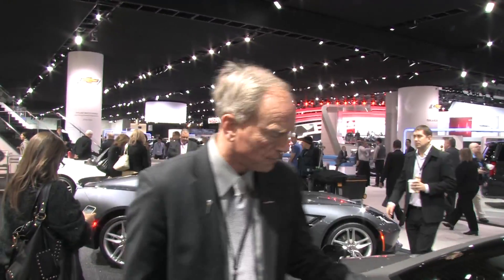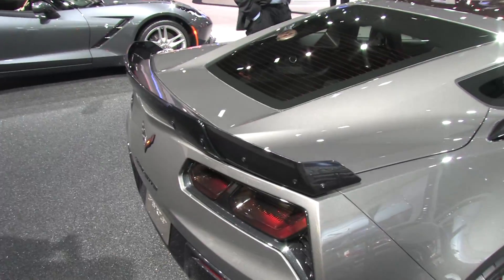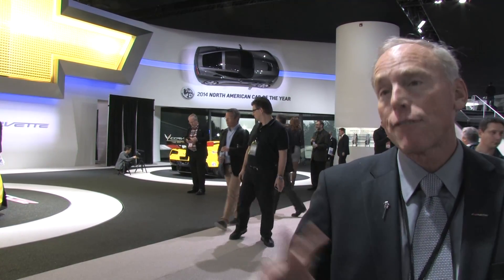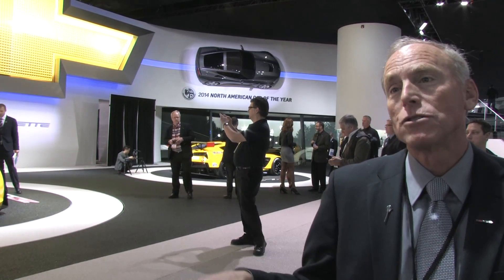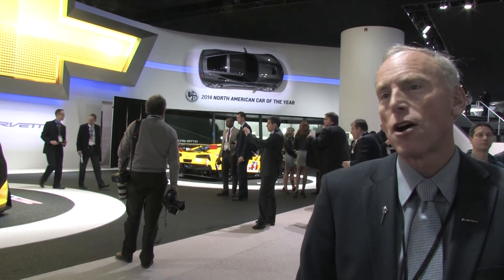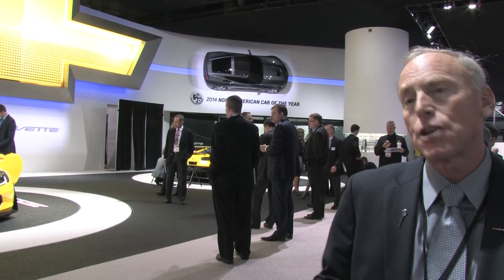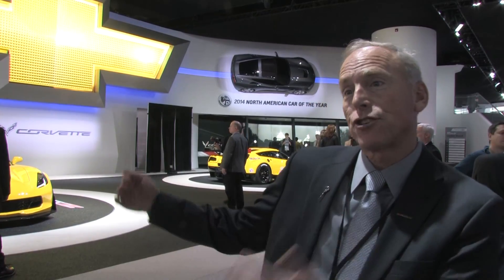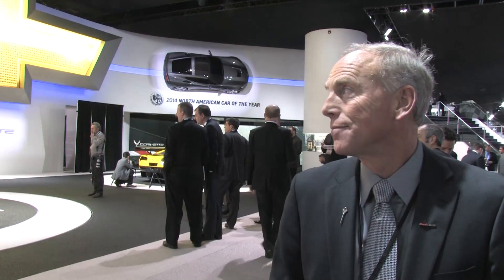Corvette Chief Engineer Tadge Juechter Answers Our Questions about 2015 Corvette Z06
At the 2014 North American International Auto Show, we started an informal conversation with Corvette Chief Engineer Tadge Juechter which turned into an interview.  Quickly flipping on the camera, we caught a lot of great tidbits about some of the technology behind the all new 2015 Corvette Z06.